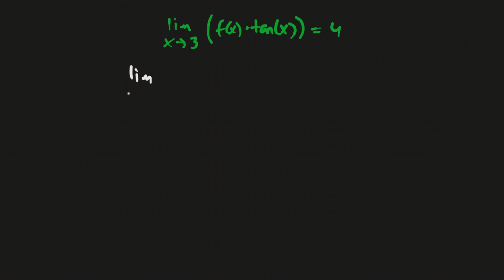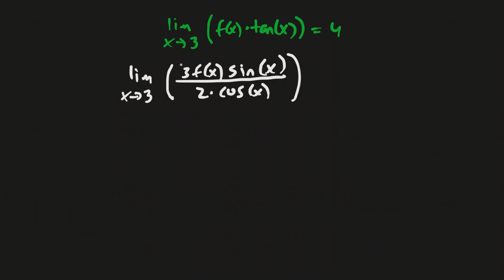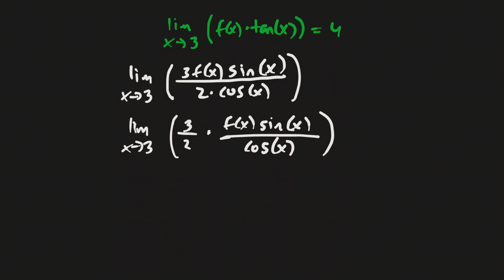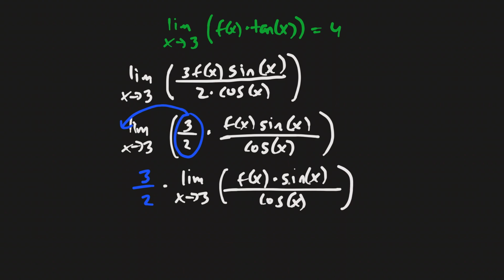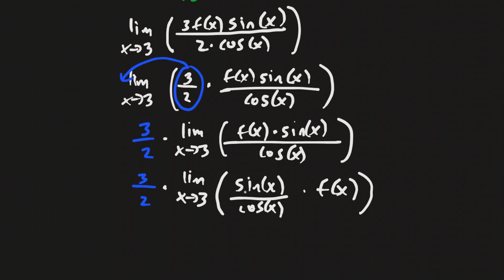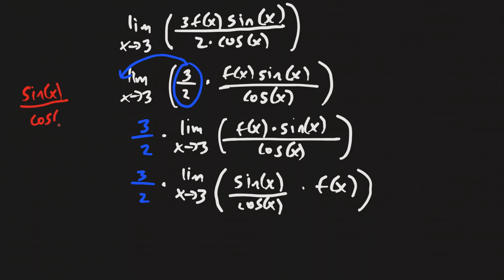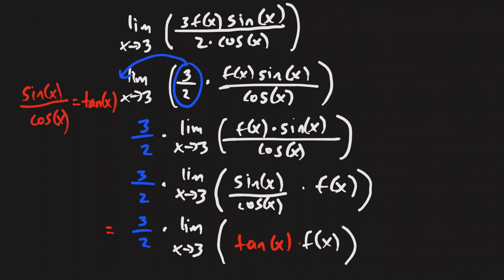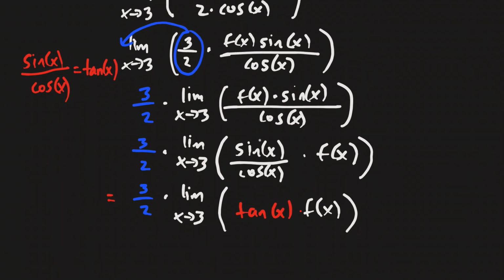Evaluating Limits Given Some Information - Worked Example 4 - Calculus 1 - Chroniva